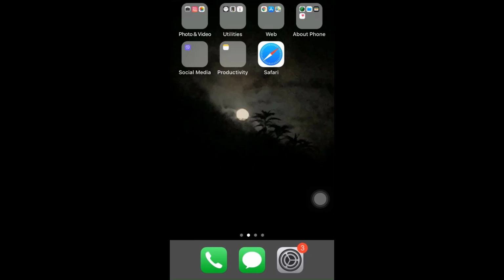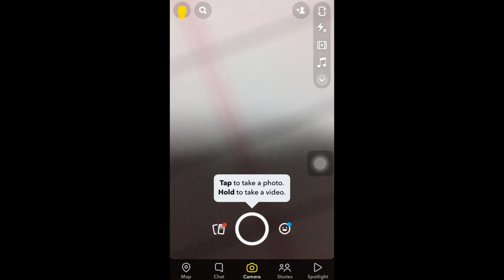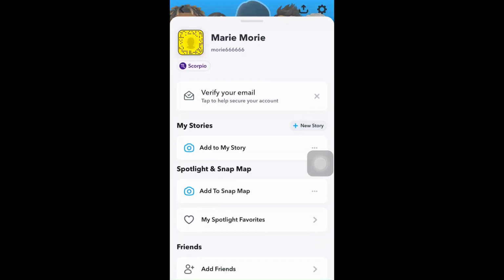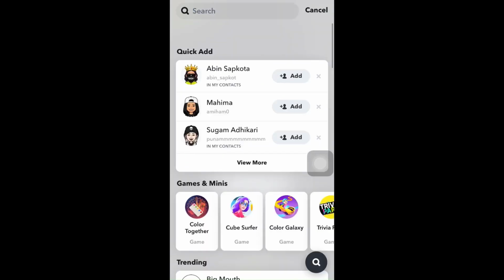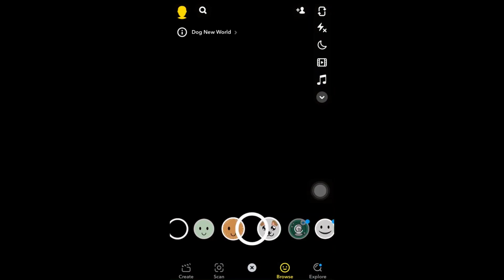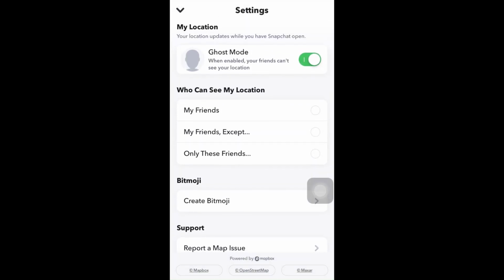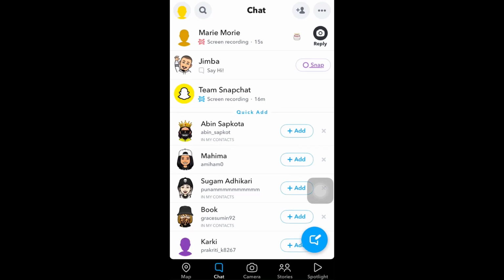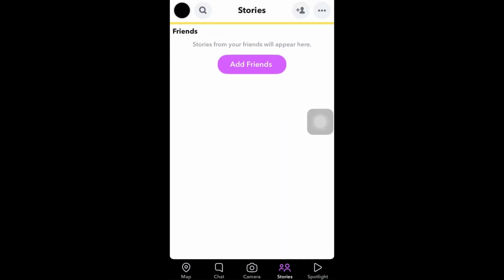How to Use Snapchat: A Guide for Beginners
New on Snapchat? This video tutorial walks you through the basic guide on Snapchat. This video covers how to download the mobile app, create a Snapchat account, how to login to your account, and how to use the basics of snapchat as well.
Overall, this is the only beginners SnapchatGuide you need. In other words, this video tutorial guides you on all the basic things that you can do on Snapchat.

What should I know before getting Snapchat?

What are the dangers of Snapchat?